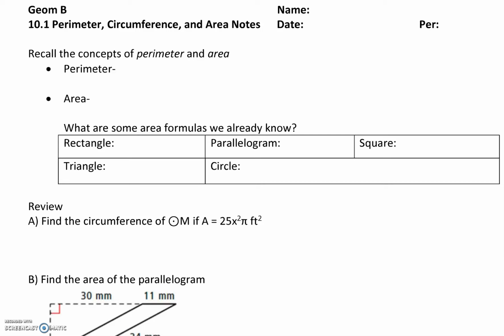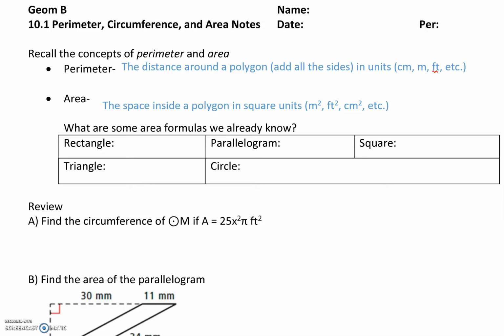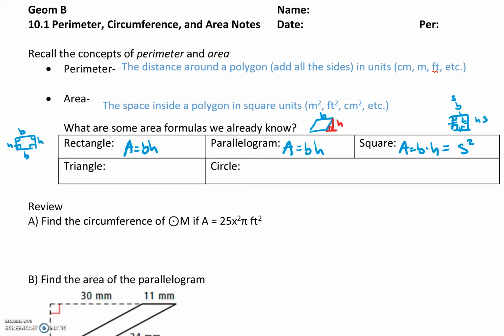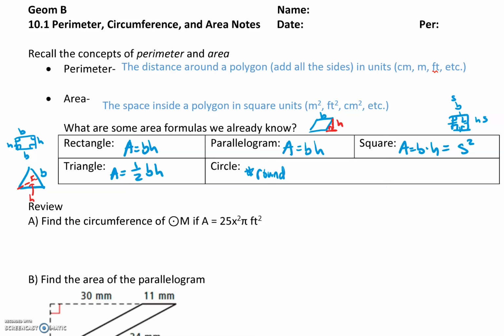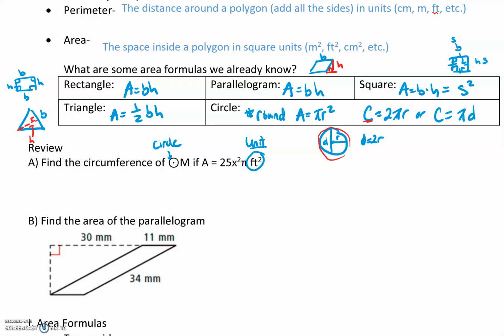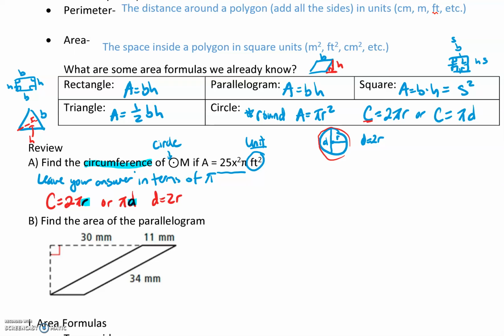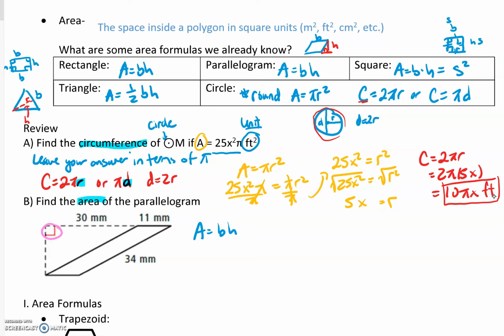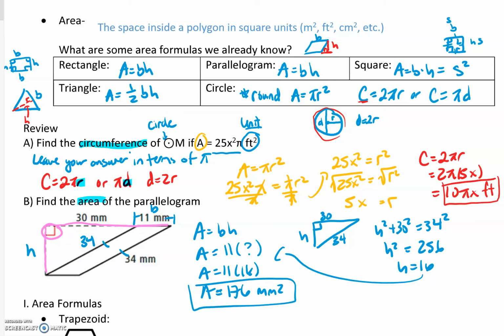10 1 Formulas with Familiar Shapes